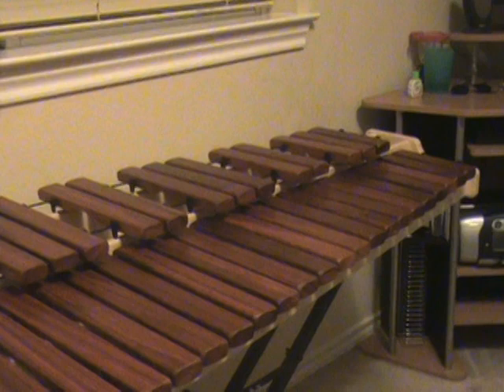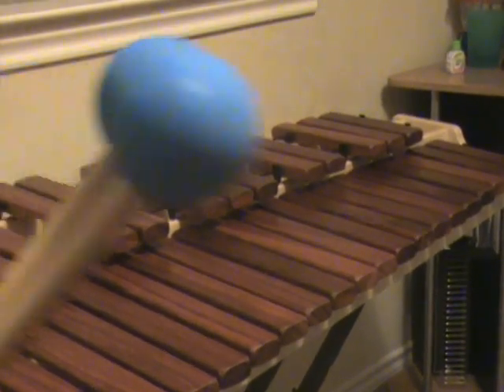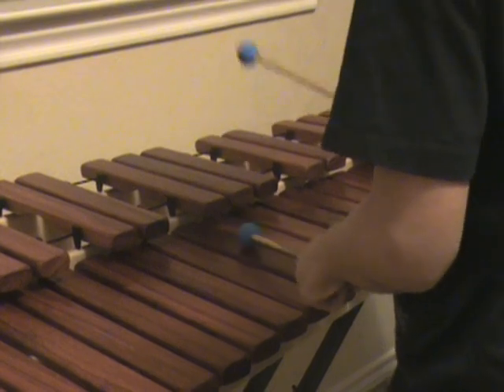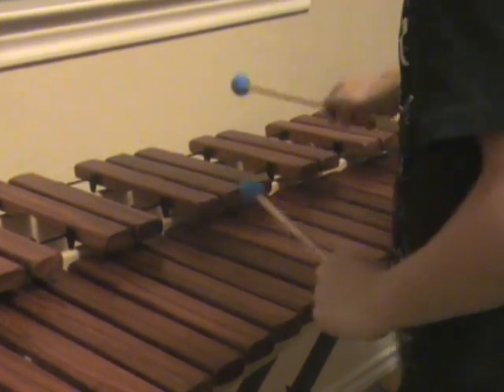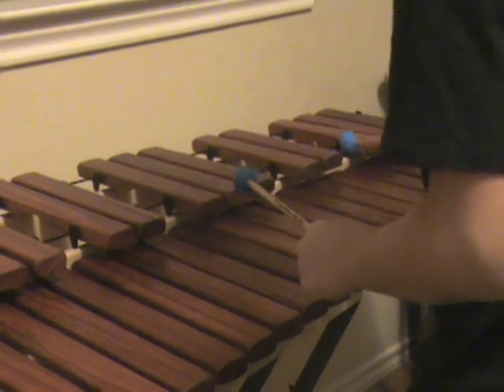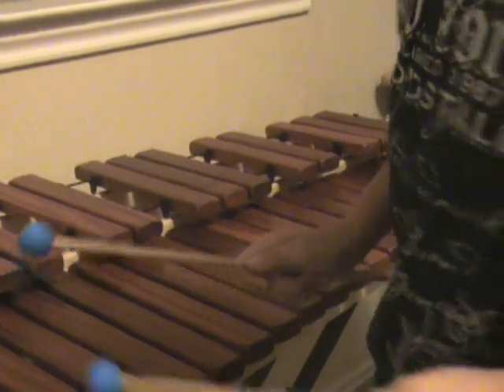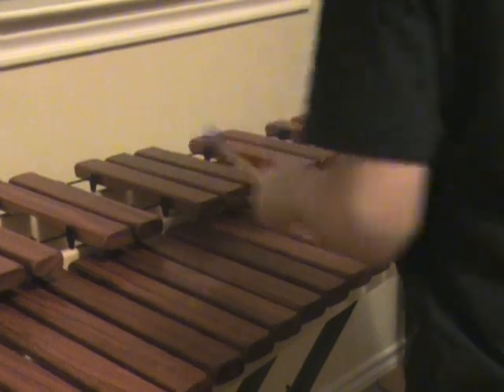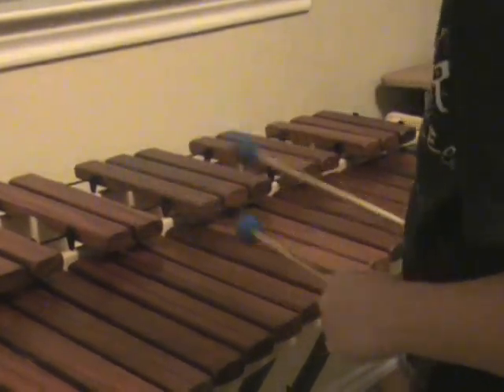How to play Axle F by the crazy frog keyboard/marimba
i show you how to play axle f by the crazy frog on the keyboard/marimba